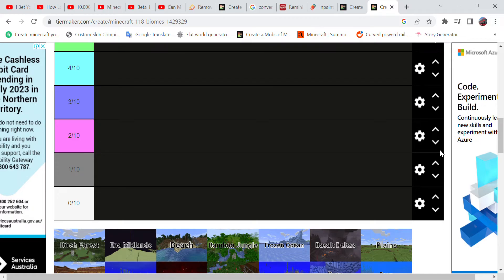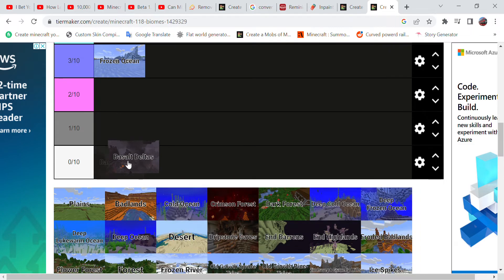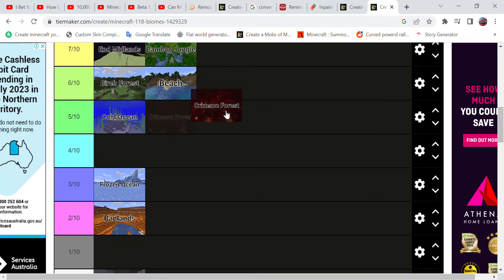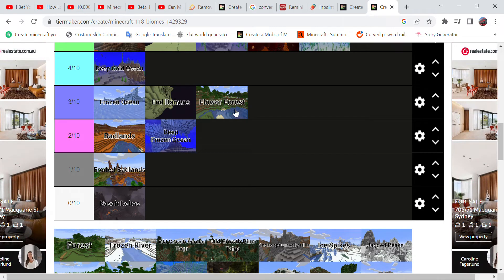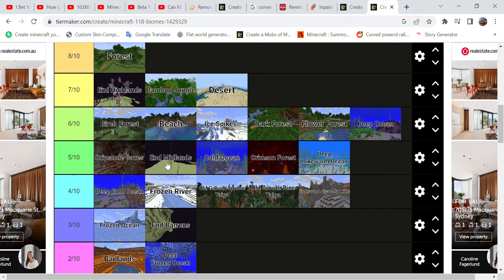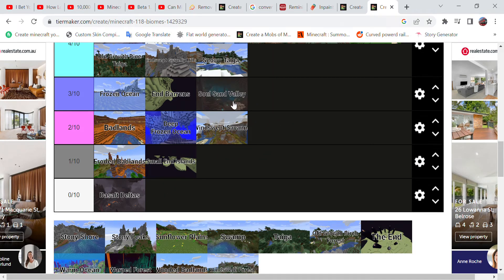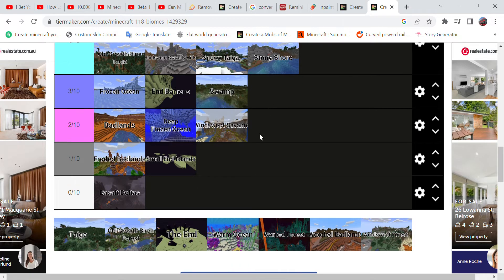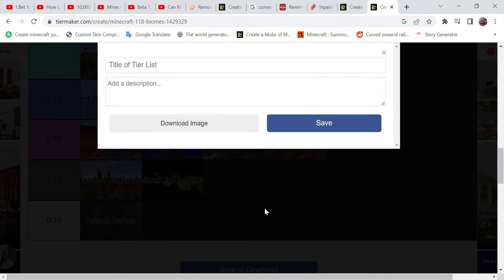Ranking A Minecraft Biomes Tier List